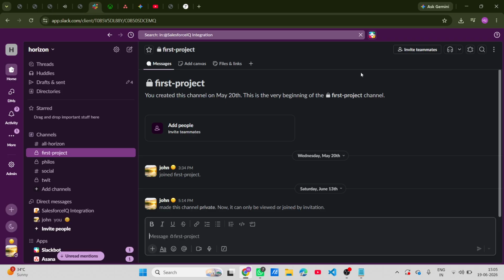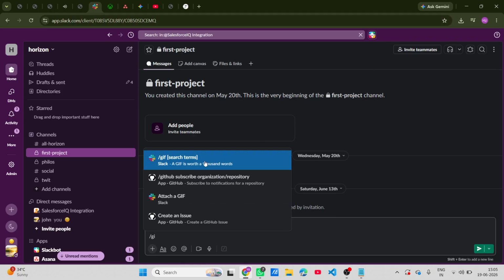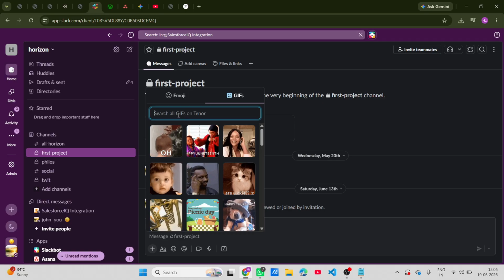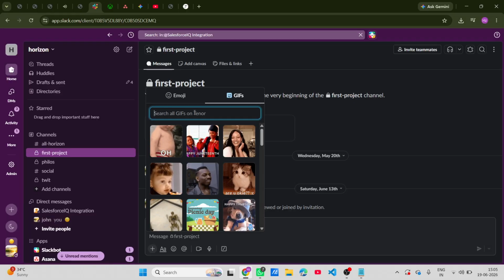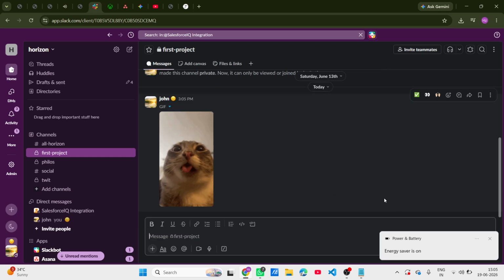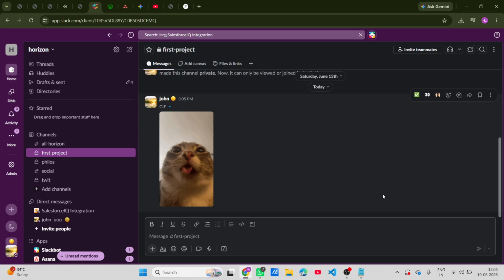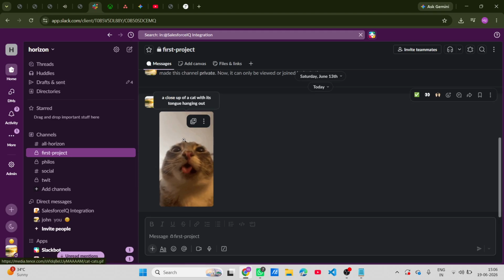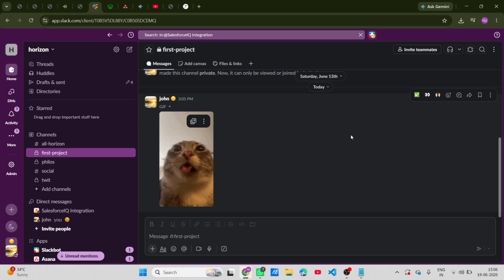How to Add Giphy to Slack (Step By Step) (2026 Guide)